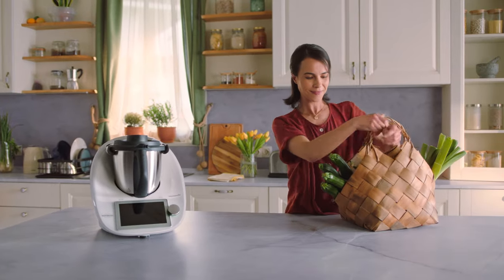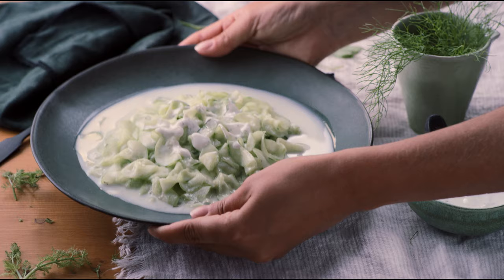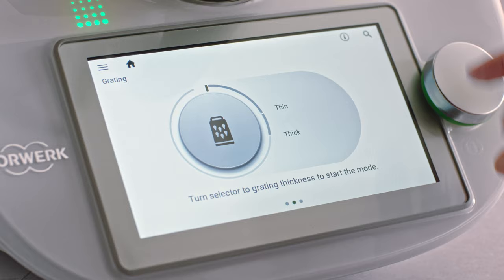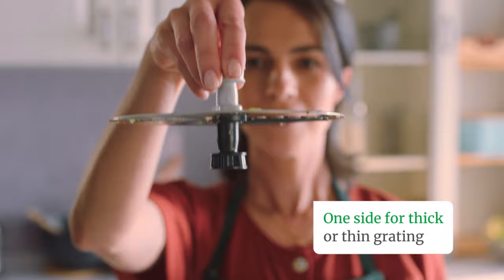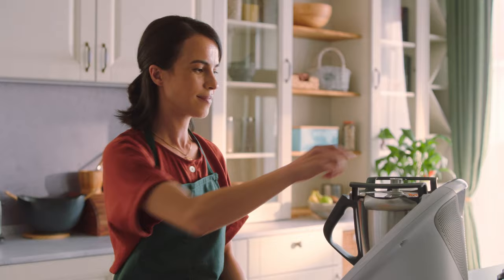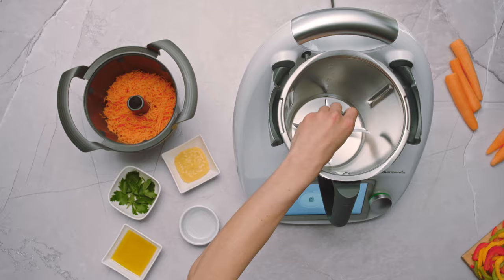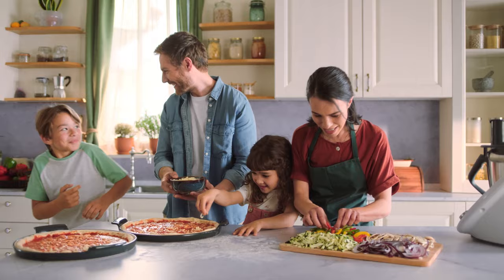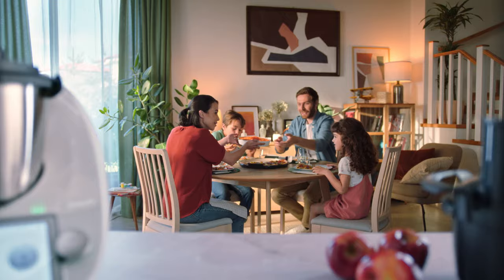Introducing the Thermomix Cutter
Introducing our latest accessory for your TM6 and TM5, the Thermomix® Cutter! With 1 single disc that offers 4 cutting functions, the cutter provides endless grating and slicing opportunities, helping you to take your creativity and cooking presentation to the next level!

From thinly sliced apples for the perfect tart to grated cheese for a delicious pizza, the Thermomix® Cutter will slice and grate a wide variety of ingredients accurately and efficiently for great results, every single time. Whether it’s sweet or savoury dishes, the versatility of the Thermomix® Cutter makes food preparation a breeze!

This revolutionary new accessory from Vorwerk is now available to purchase exclusively through your Advisor. To get your hands on it, contact your Advisor